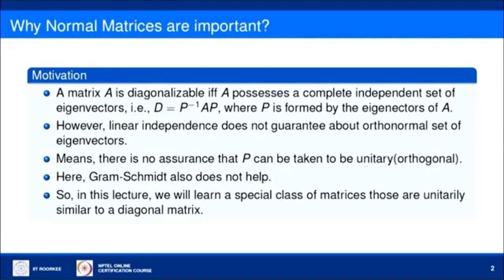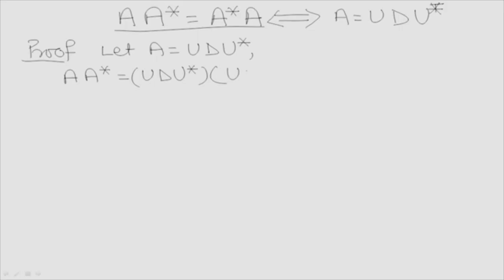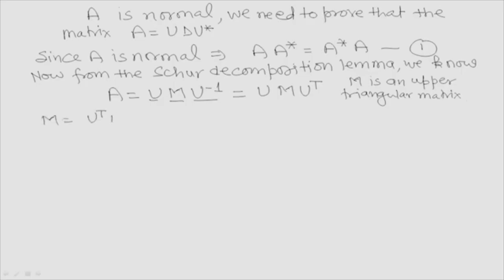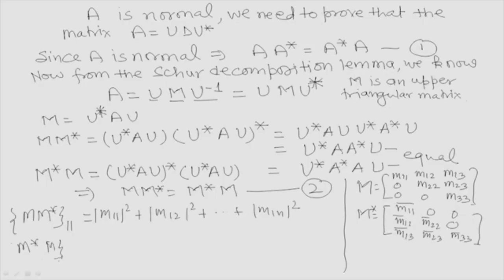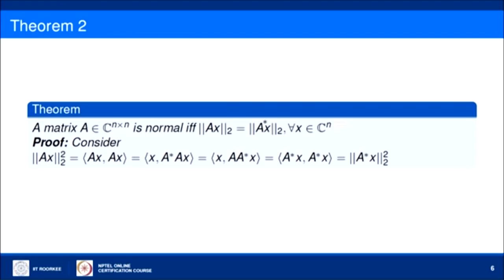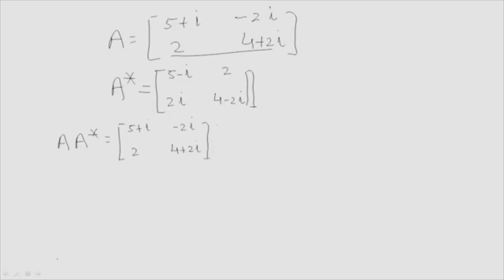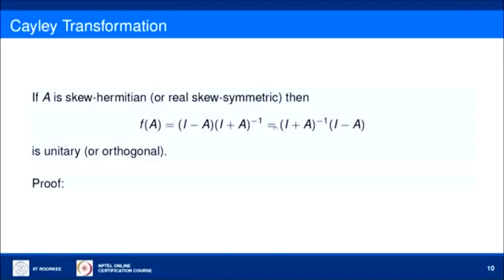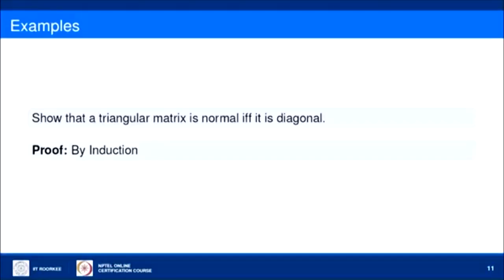Normal Matrices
Subject : Mathematics